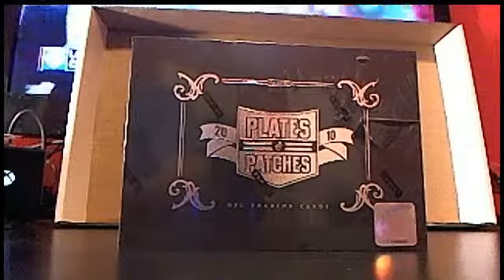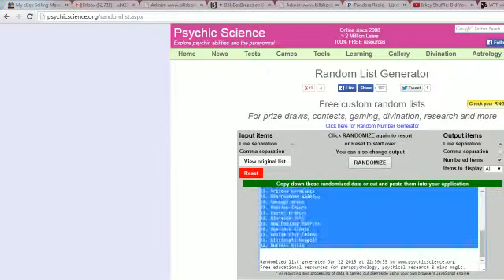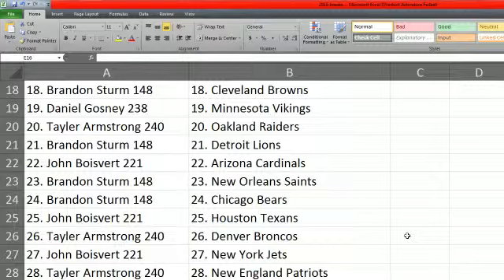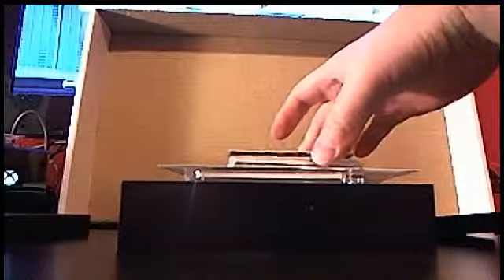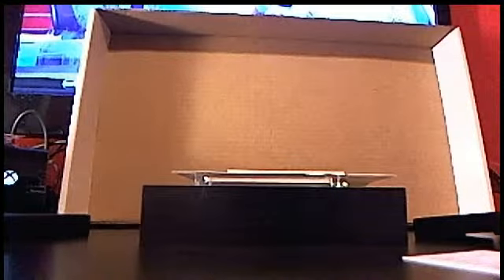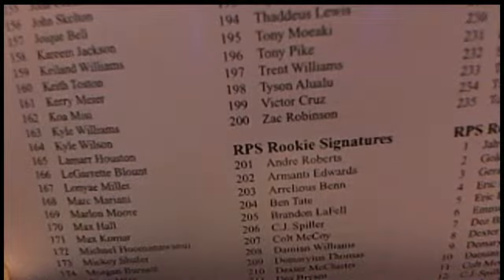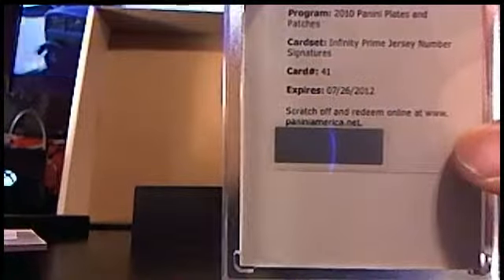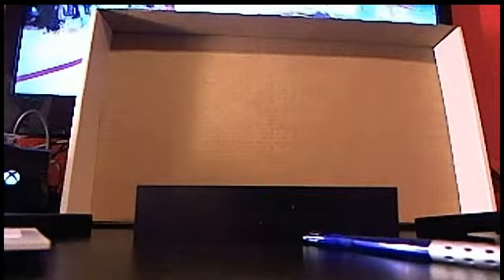2010 Plates and Patches Site Break #4